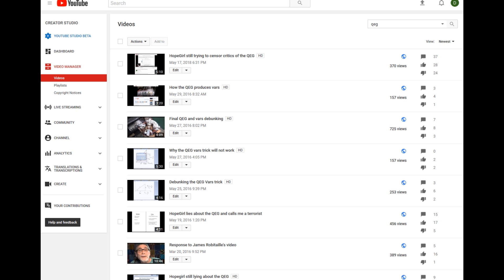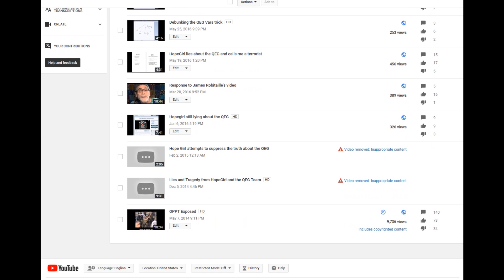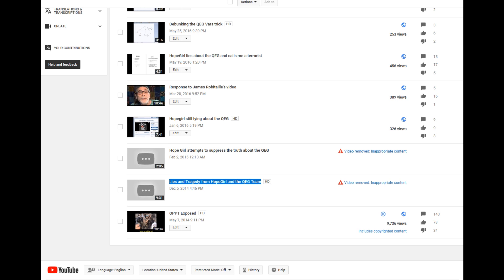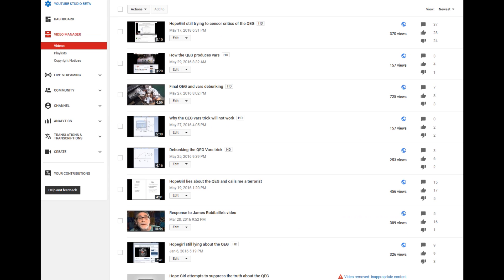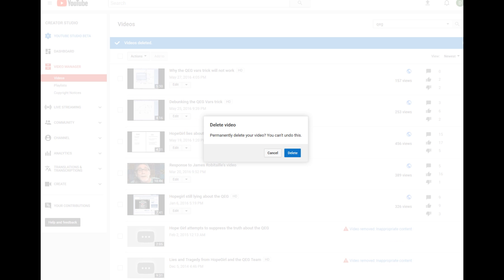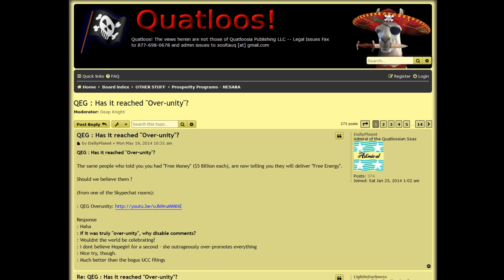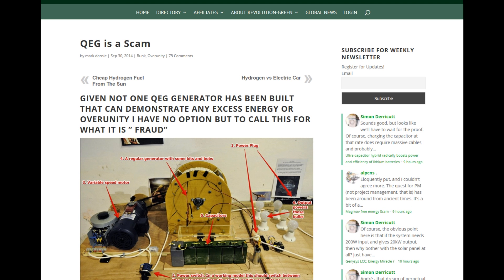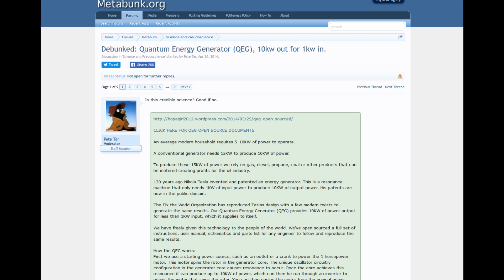No more videos about HopeGirl or the QEG